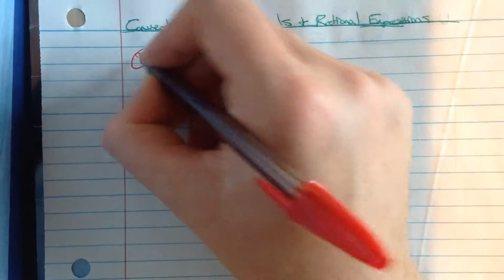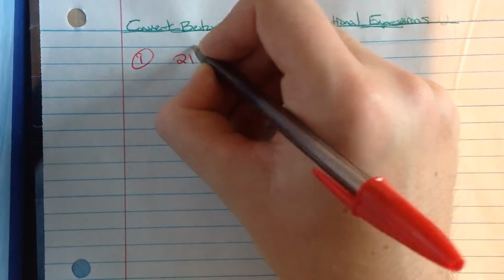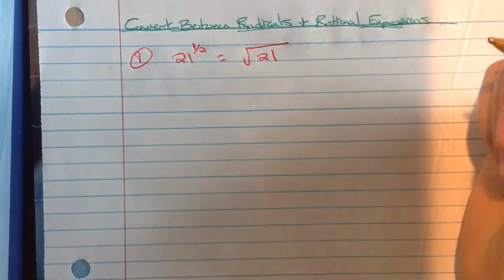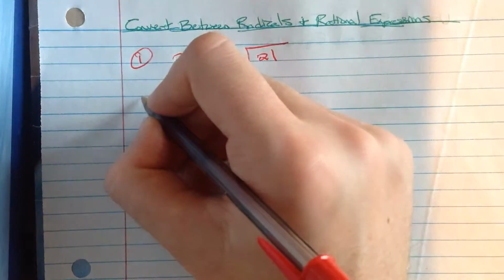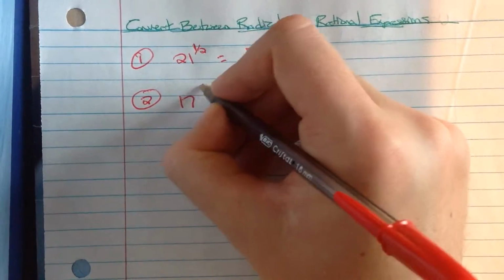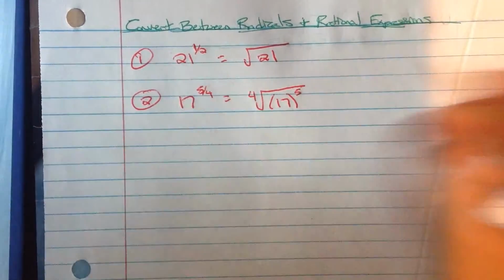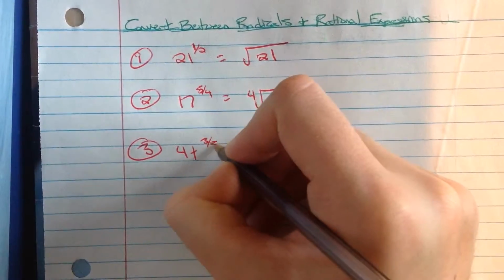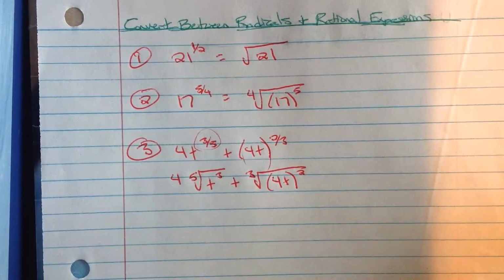Convert between Radicals and Rational Expressions